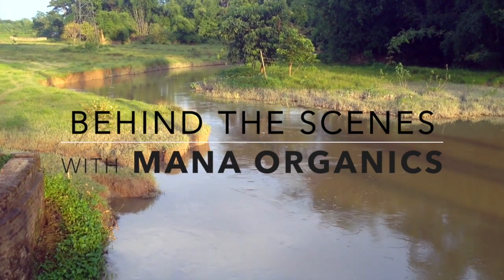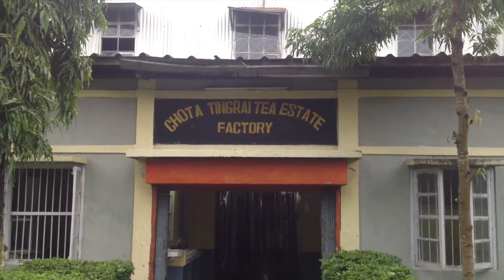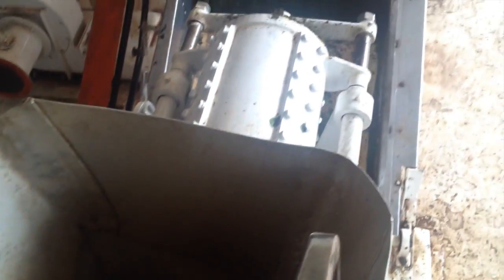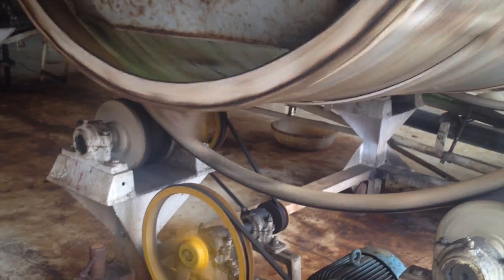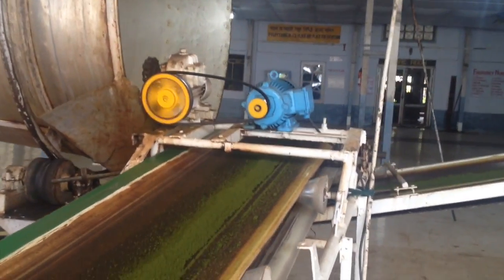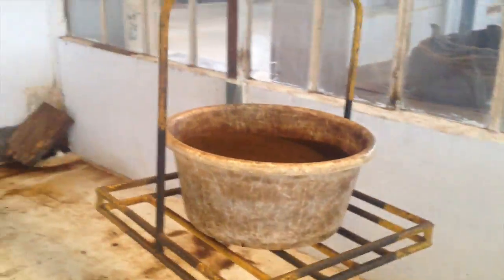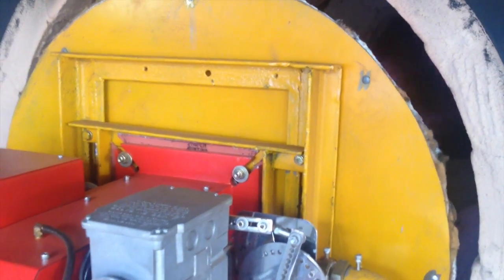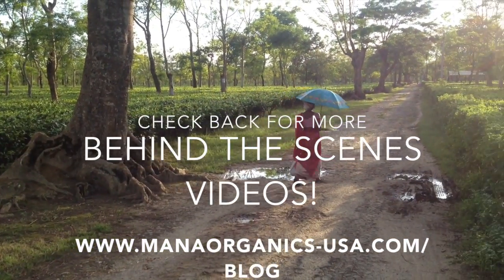Black Tea Manufacturing at Chota Tingrai Tea Estate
Video Highlights
00:10—Introducing Chota Tingrai Black Tea Factory
00:37—Cut, Crush, Curl Machines
01:05—CTC ready to ferment
01:39—Tea moves to the dryer